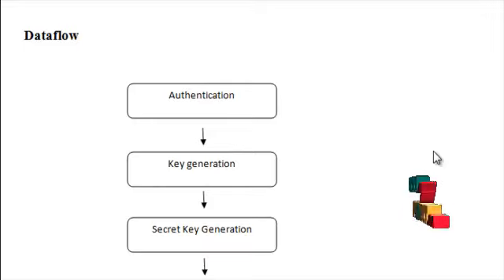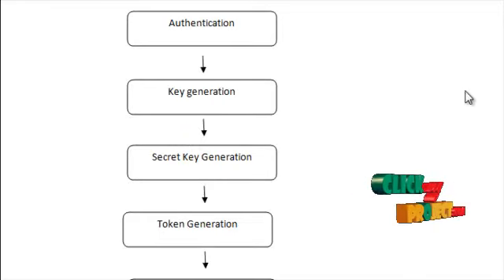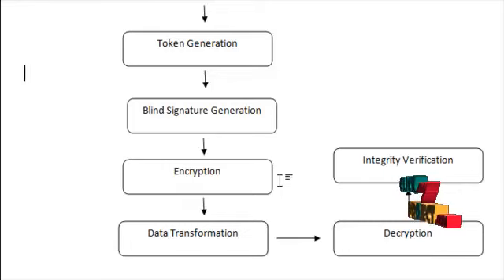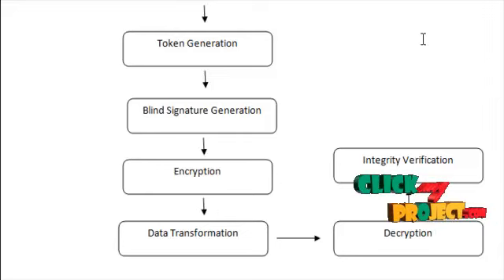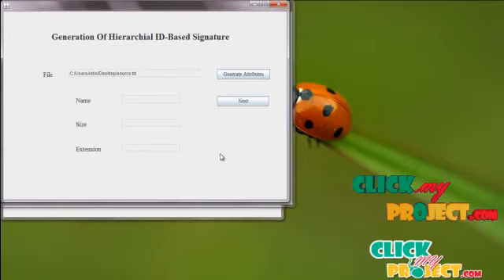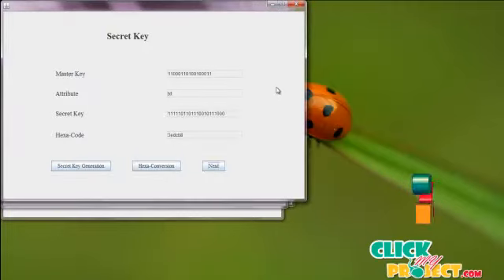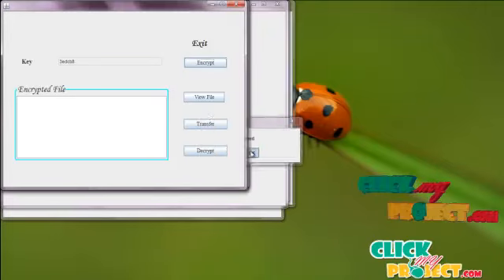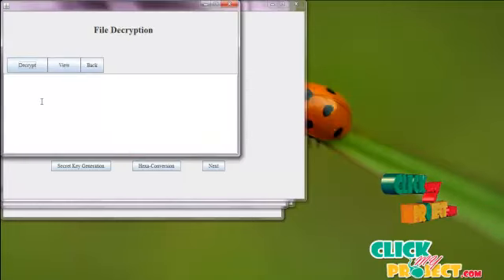Final Year Projects | SAT: A Security Architecture Achieving Anonymity and Traceability in wire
Final Year Projects | SAT: A Security Architecture Achieving Anonymity and Traceability in Wireless Mesh Networks

Including Packages
* Complete Source Code
* Complete Documentation
* Complete Presentation Slides
* Flow Diagram
* Database File
* Screenshots
* Execution Procedure
* Readme File
* Addons
* Video Tutorials
* Supporting Softwares

Specialization
* 24/7 Support
* Ticketing System
* Voice Conference
* Video On Demand *
* Remote Connectivity *
* Code Customization **
* Document Customization **